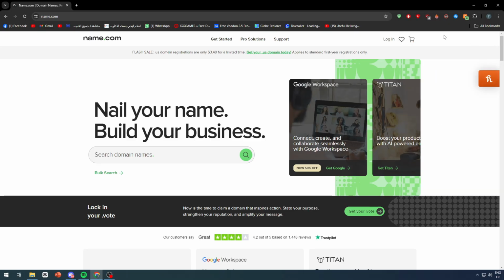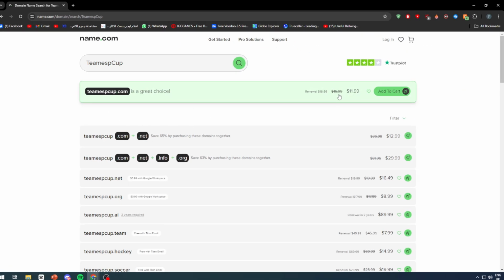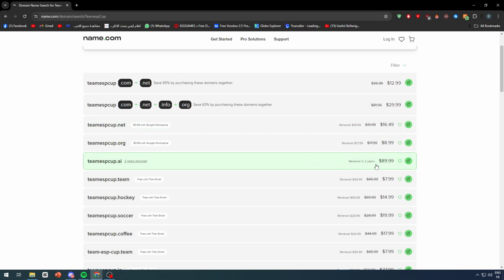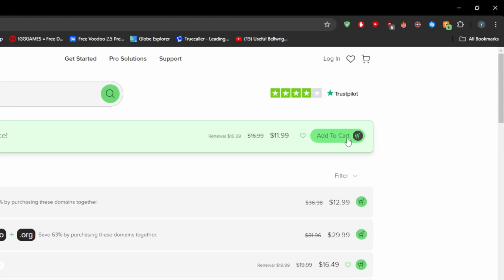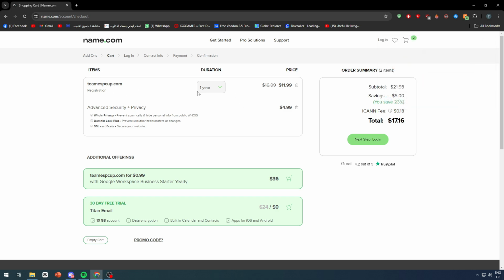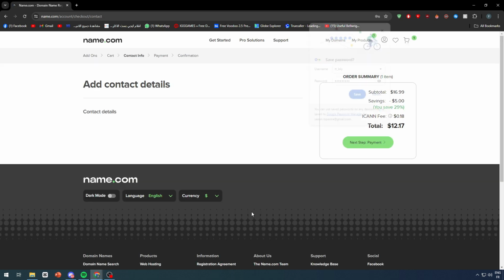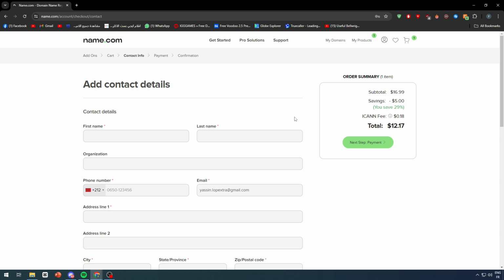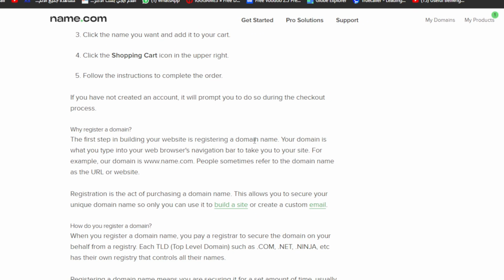How To Buy Domain on Name com ! (Full Tutorial)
Today we talk about buy domain on name com,how to buy a domain name,how to buy a domain,where to buy domain